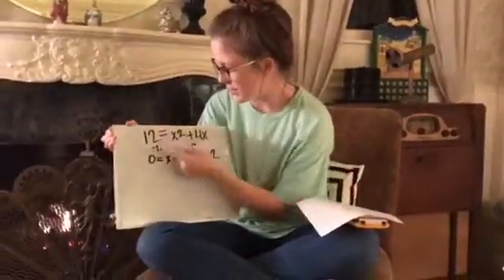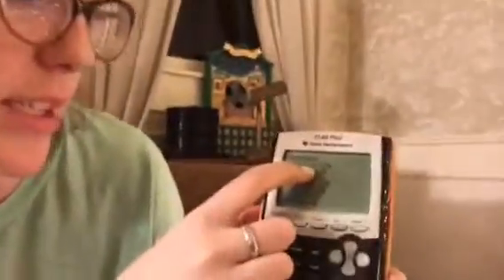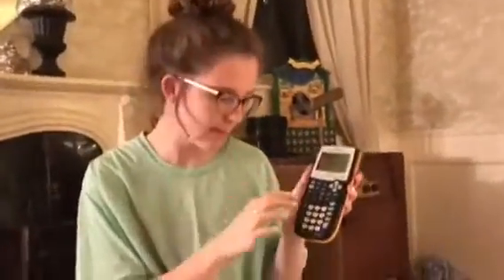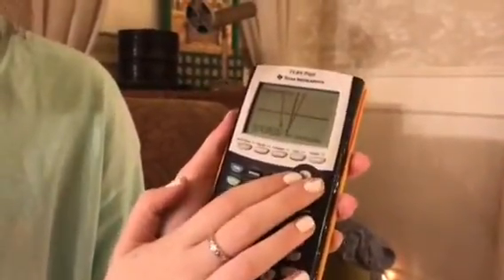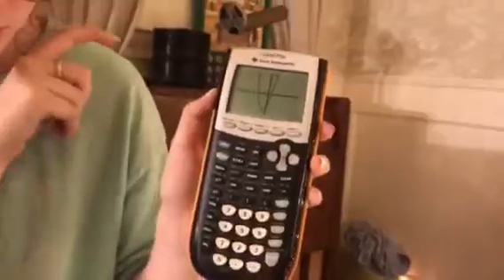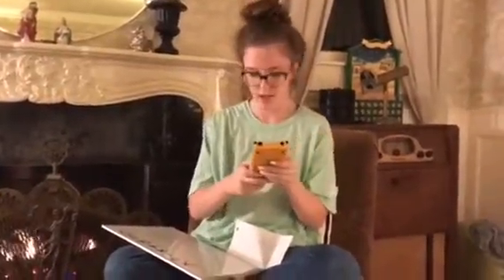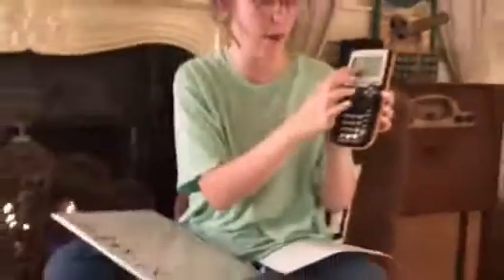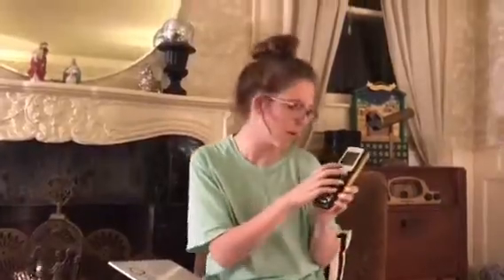Solving by Graphing and Parts of a Parabola